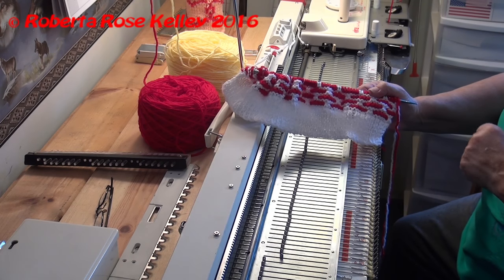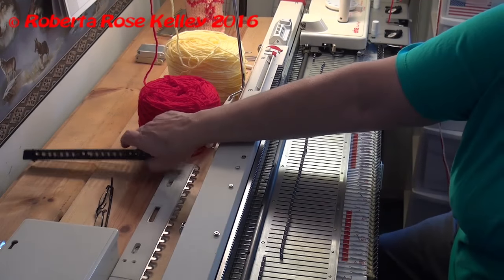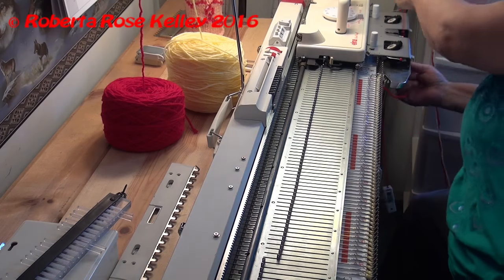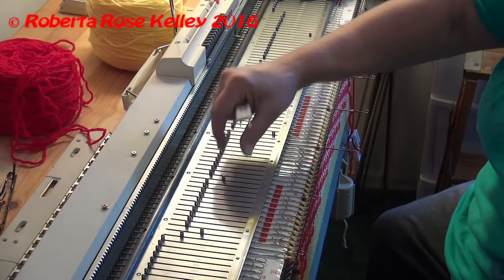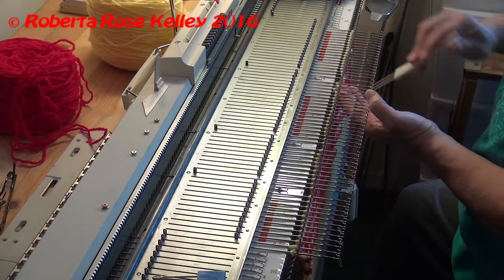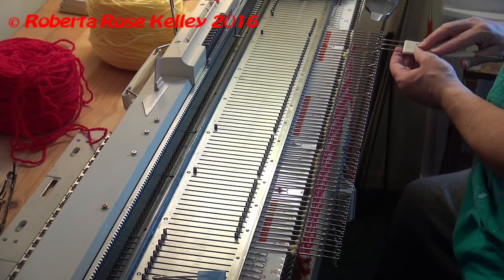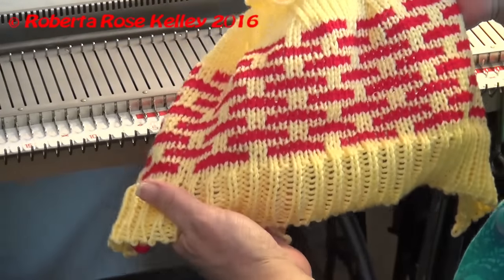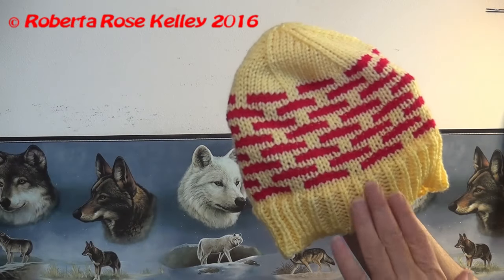Slip Stitch Hat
Slip Stitch hat pattern and notes on the hat in this video